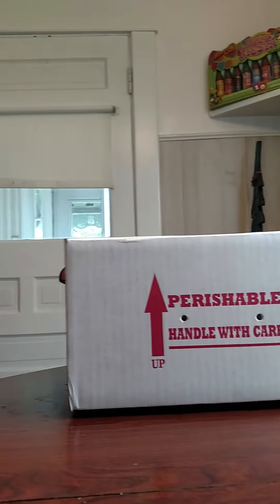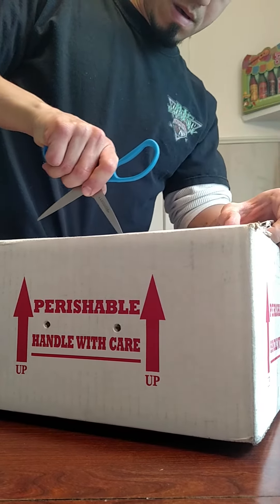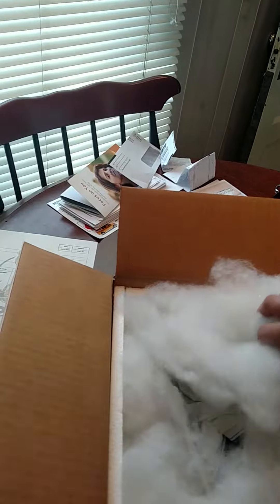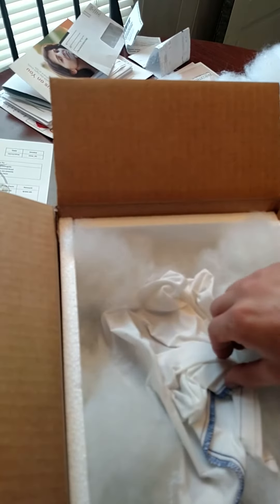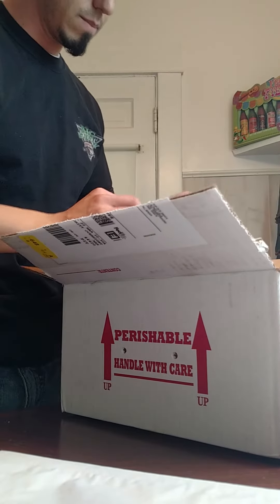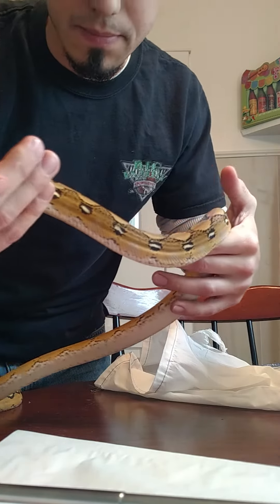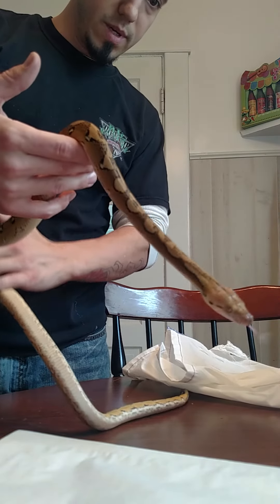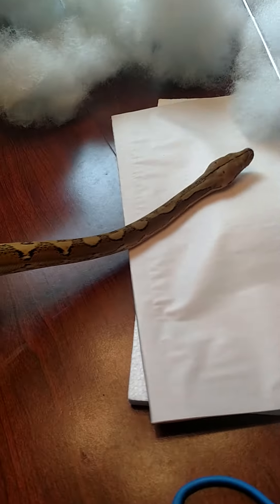Unboxing Platinum Sunfire Reticulated Python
This is a 2015 male Platinum Sunfire I got from Jake Klotz at JK Reptiles